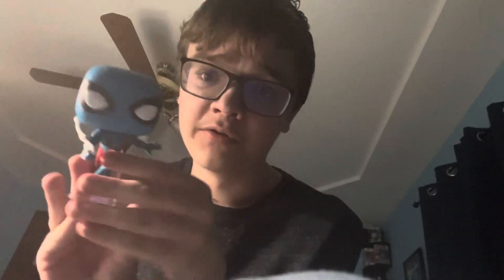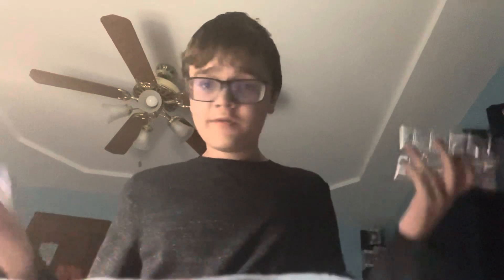Web-Man Funko Pop Unboxing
This is literally the worst video I have ever posted, but it's too late to go back.
If I tried to do it again, my reactions wouldn't be genuine.